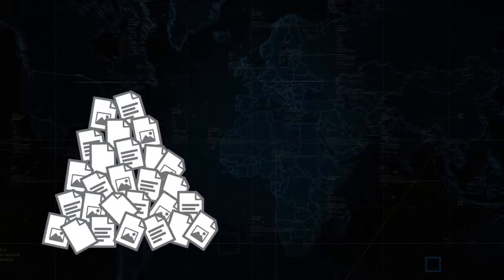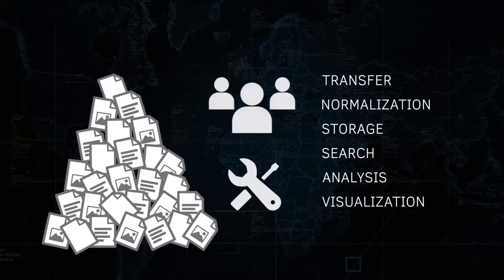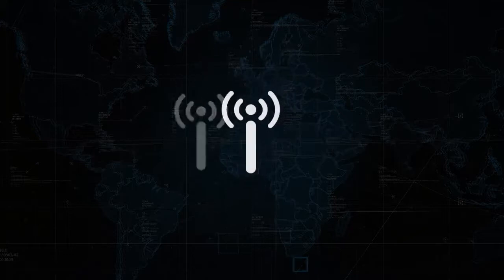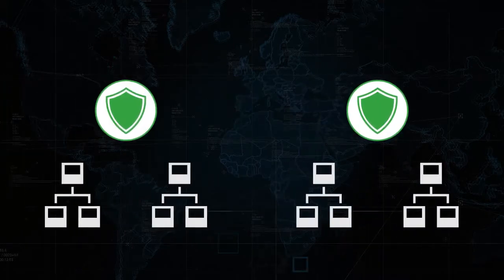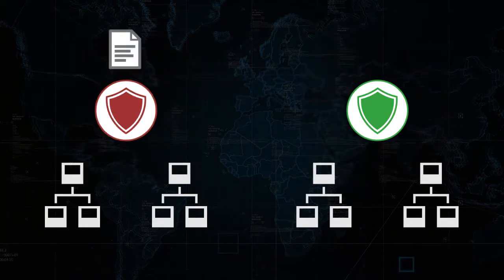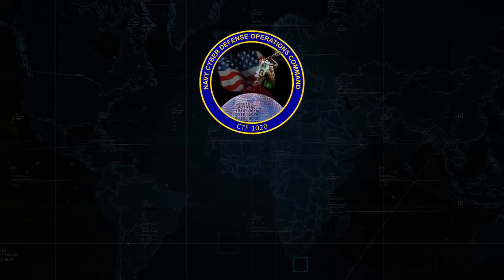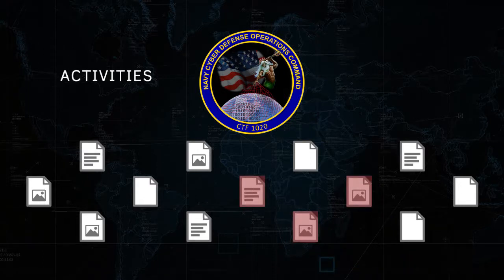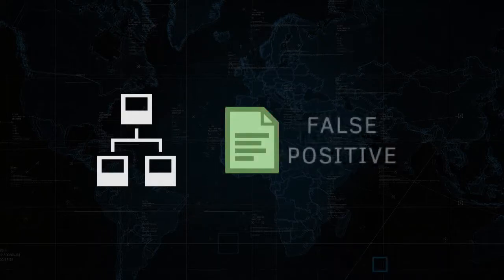Navy Cyber Defense Operations Command NCDOC defensive cyberspace operations mission 2020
Hello Friends!
I am Ahmad Raza Founder of AR World Of Knowledge. I live in Pakistan.
In this AR World Of Knowledge Youtube channel i upload information about News & Info.
AR World Of Knowledge Youtube Channel Provide you Entertainment & Information.

My Channel Name : AR World Of Knowledge